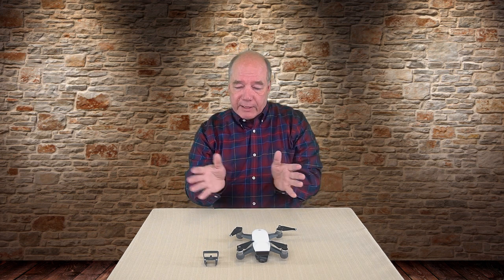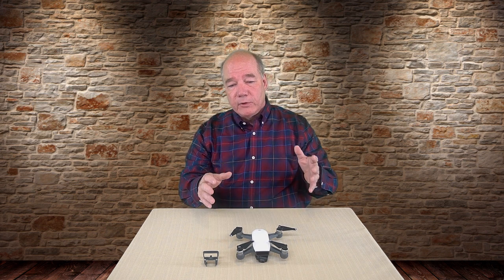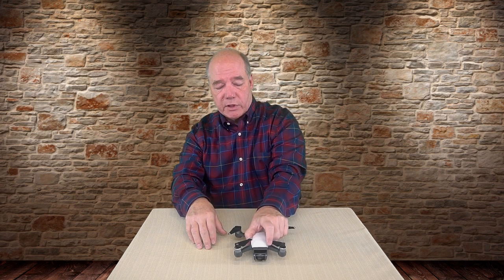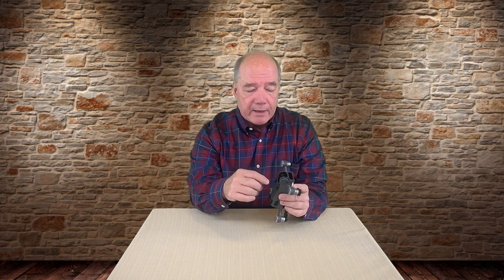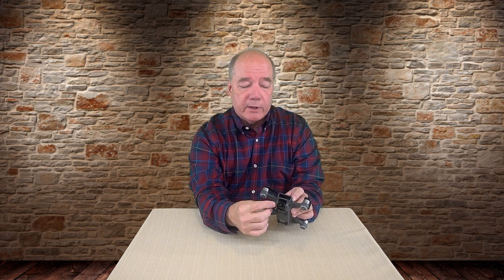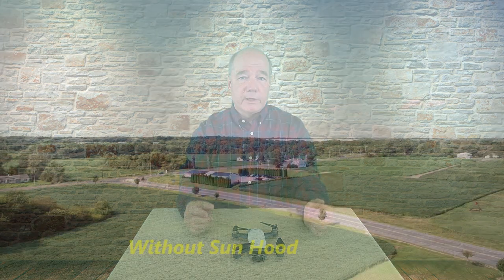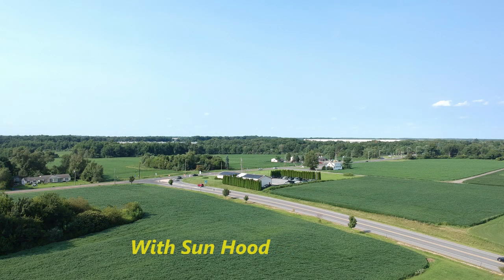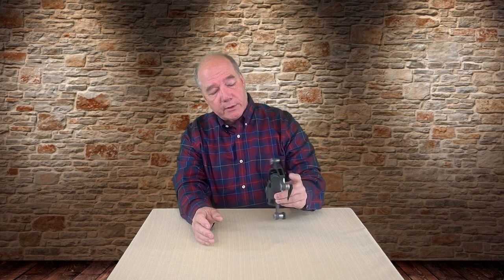Does This Spark Sunshield Really Help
I’ve had a lot of people asking if this Sun Hood for the DJI Spark really helps. In this clip I explain what it is, how to use it and show you some examples of the improvements it can make to your pictures and Video.